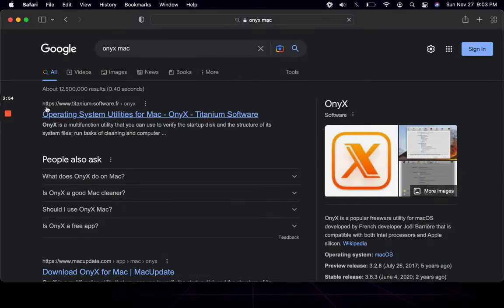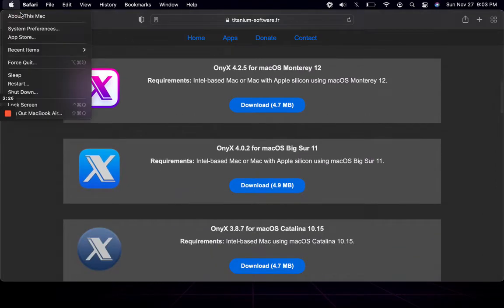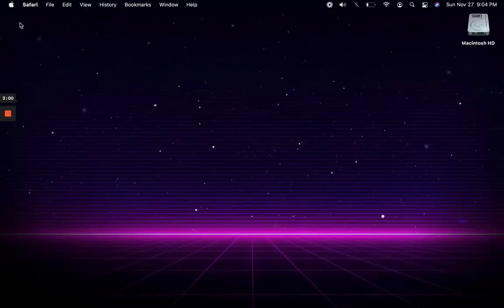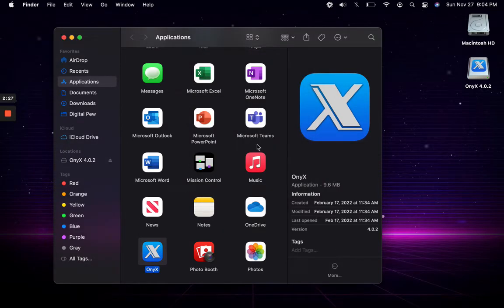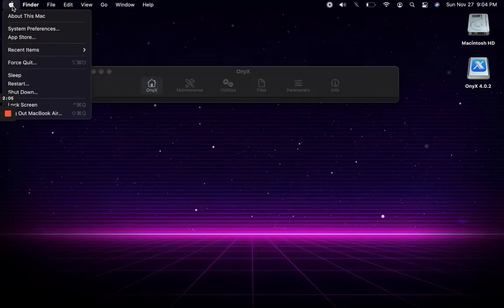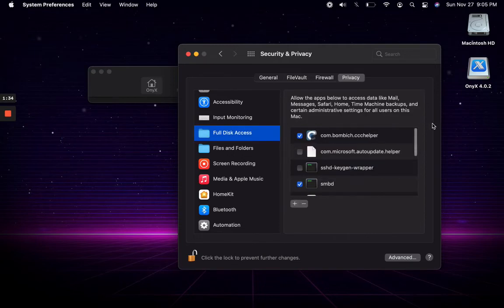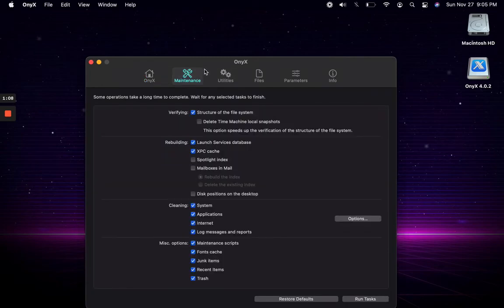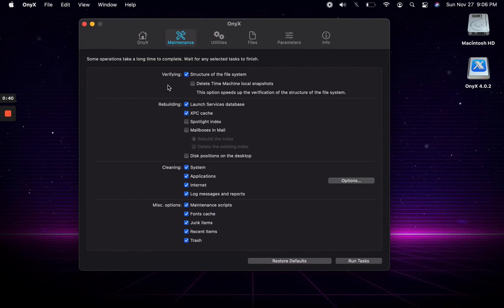Great Tune up program for Macs. Downloading and installing OnyX.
I use OnyX to tune up and optimize my own Mac and my client's Macs. Here is show you how i download OnyX and install. Thank you.